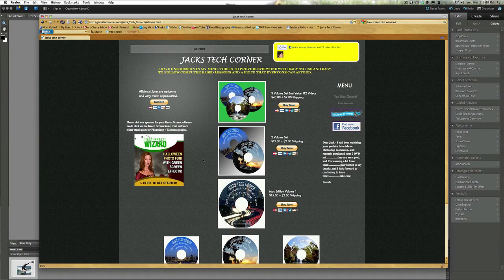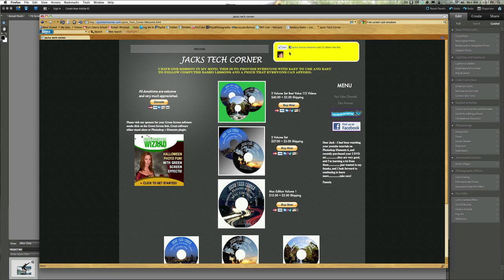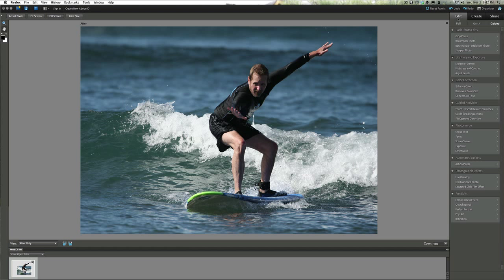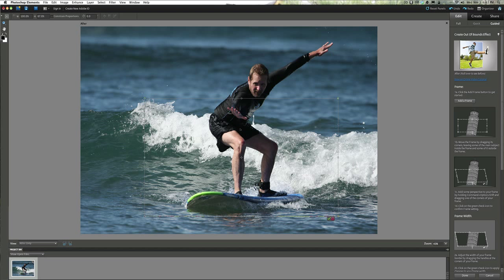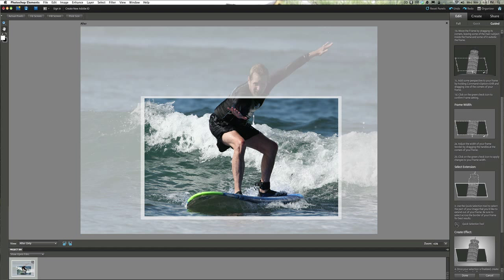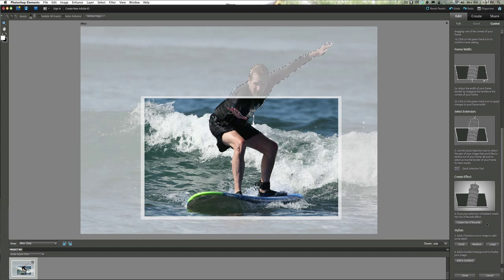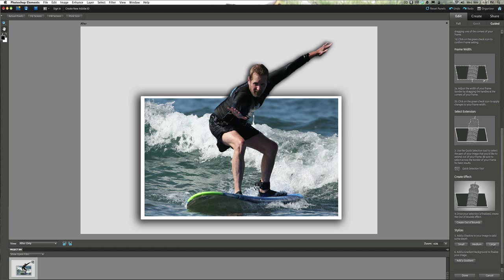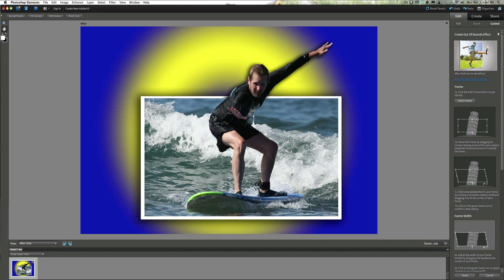Photoshop Elements 9 Out Of Bounds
In this video you will learn about a new powerful tool in Elements 9 called Out Of Bounds.

If you enjoy this video please check out my DVD learning series